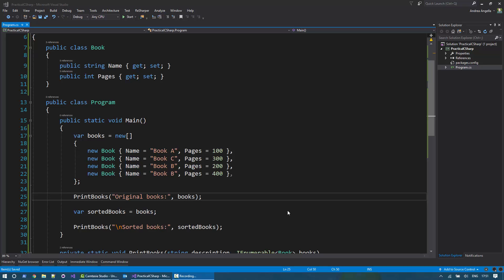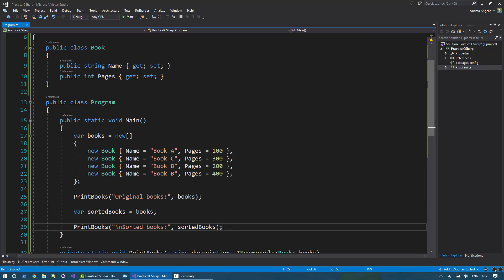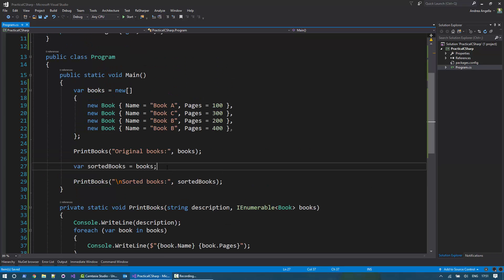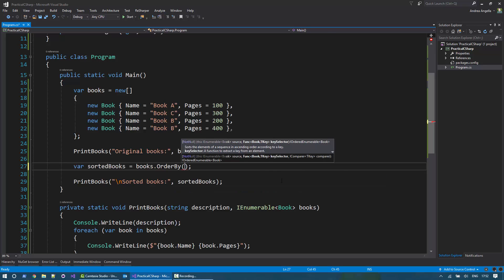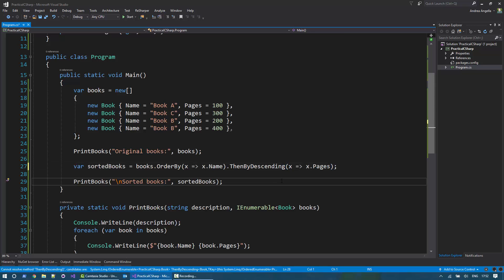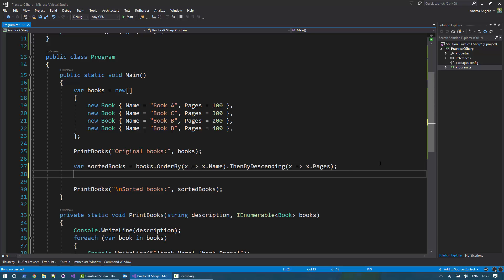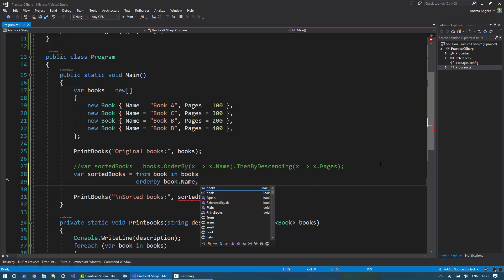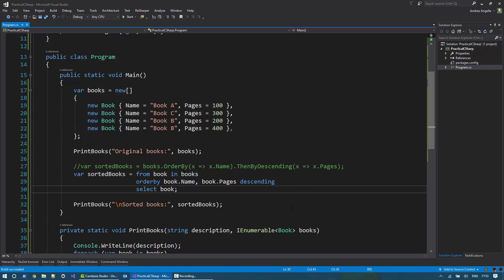Practical C# - Sorting in LINQ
Learn how to sort collections using LINQ in C#.

Enjoy the video and leave your questions and comments below.